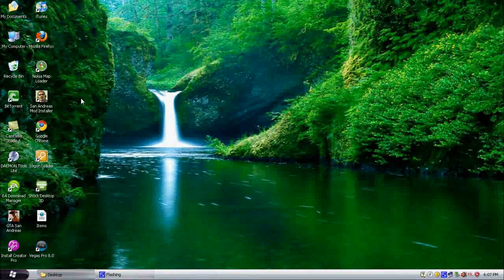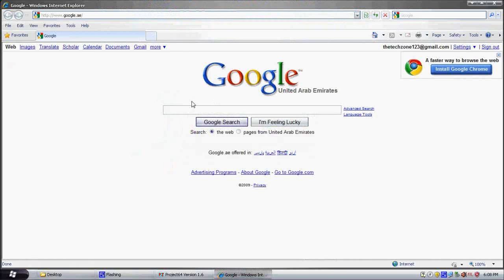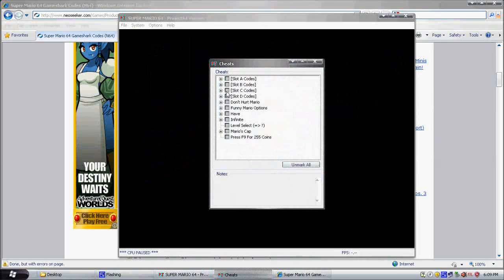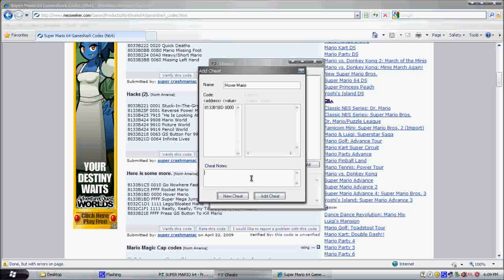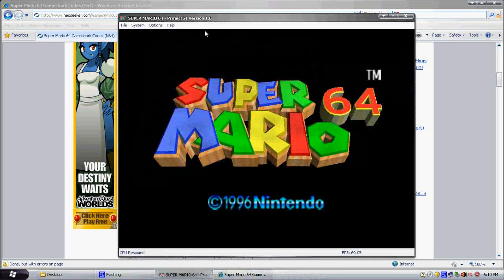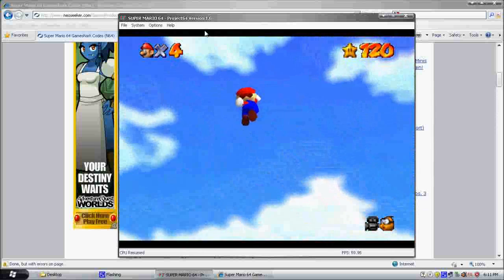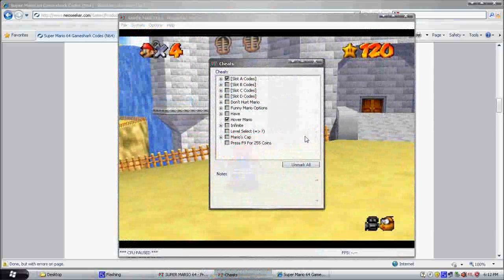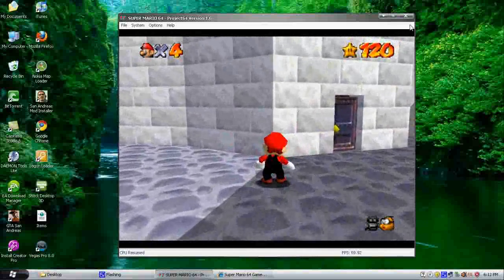How to add Cheats to Project 64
This is an easy tutorial on how to add cheats onto Project 64. In the last tutorial i told you how to use it but i forgot to mention that you can add and use cheats in each game. This is how you use it. You have to find the cheats on your own. The cheats that we are using are Gameshark cheats. Enjoy!